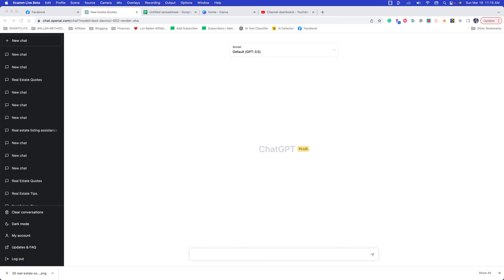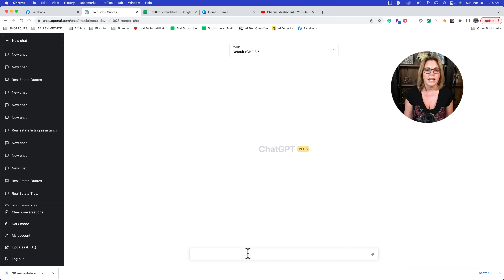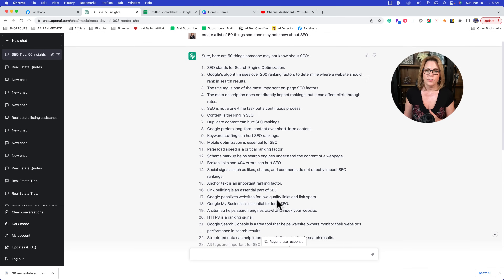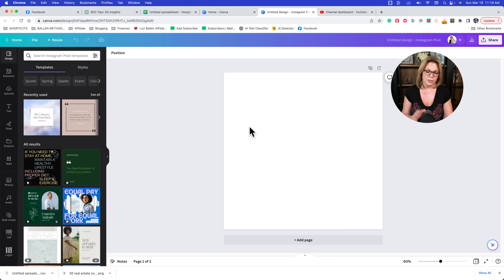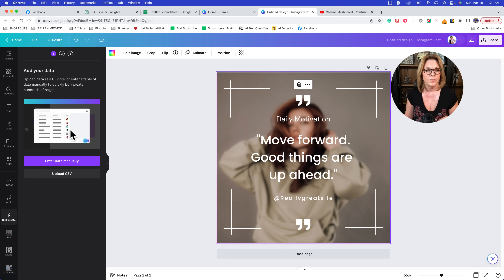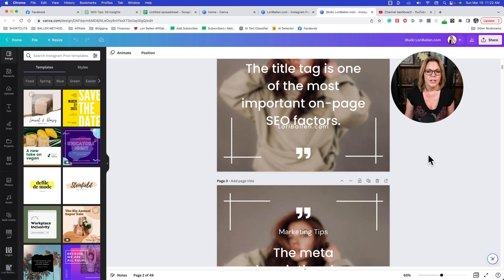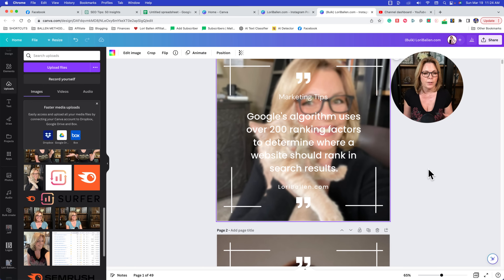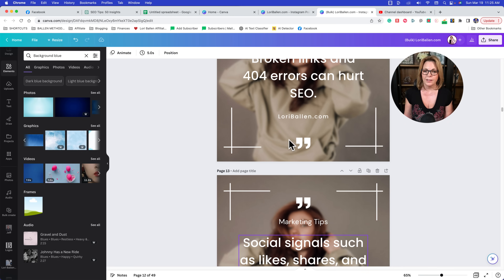50 Social Media Posts in 5 Minutes with ChatGPT and Canva!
Welcome to my tutorial on "50 Social Media Posts in 5 Minutes with ChatGPT and Canva"! If you're looking for a way to quickly and easily create social media posts, then you're in the right place. In this tutorial, I'll show you how to use ChatGPT and Canva to generate 50 social media posts in just 5 minutes.

First, I'll explain what ChatGPT is and how it can help you generate a list of quotes or tips for your social media posts. Then, I'll walk you through the process of using Canva to bulk-create social media posts using those quotes or tips. With these powerful tools, you'll be able to create stunning social media posts in minutes and save yourself time and energy.

Whether you're a social media manager, a small business owner, or just someone looking to improve your social media presence, this tutorial is for you. So, if you're ready to revolutionize your social media strategy and create 50 social media posts in just 5 minutes, be sure to watch this tutorial!

Revolutionize your content creation with ChatGPT for Bloggers - a comprehensive course that helps you harness the power of OpenAI's language model for better blogging. and unlock your true blogging potential!

Here is the link to the screenshots and step-by-step process I promised in the video.

You will need Canva Pro. I have a link to a 30-day trial below.

Lori Ballen
Lori Ballen is a well-known digital marketer, speaker, and author based in Las Vegas, Nevada. She founded Ballen Brands, a digital marketing company specializing in helping real estate agents generate leads and build their online presence. She is also the creator of The Ballen Method, a comprehensive training program that teaches entrepreneurs and business owners how to leverage online marketing strategies to grow their businesses.

Lori Ballen is highly regarded in the digital marketing community for her expertise in search engine optimization (SEO) and her ability to create effective marketing strategies that generate results. She is a frequent speaker at industry conferences and events and has been featured in numerous media outlets, including The Huffington Post, Inman News, and Forbes. Through her various business ventures and educational programs, Lori Ballen has helped countless individuals and businesses succeed in the competitive world of digital marketing.